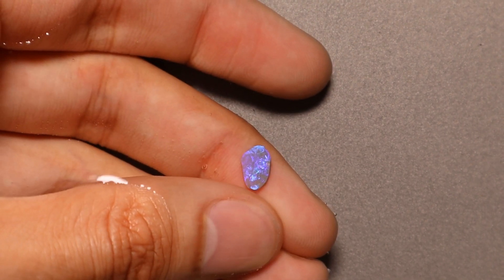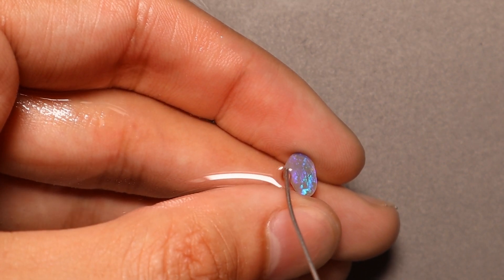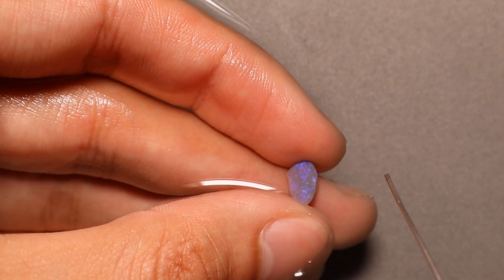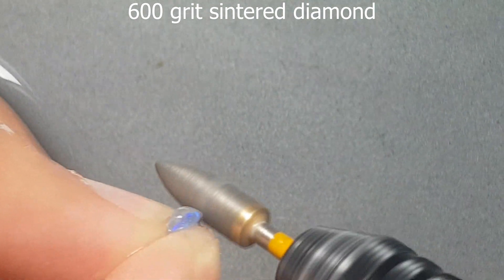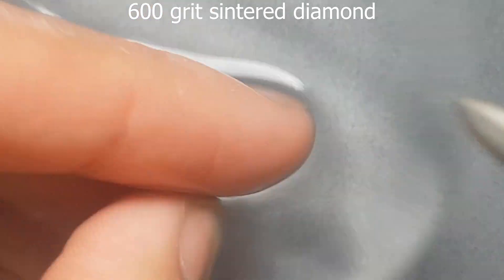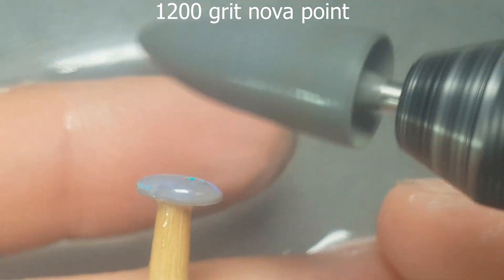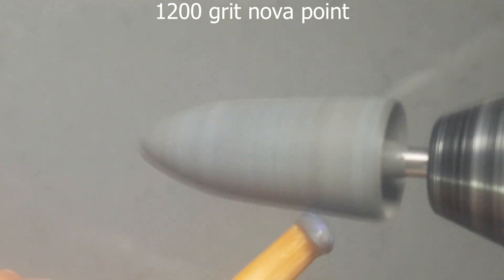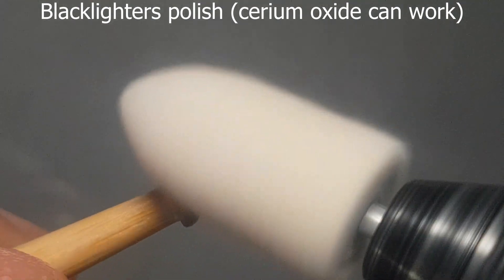The Difference Between Opal Rubs And Rough Opal. Opal Rub Cut and Polish.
The closest way to know what you will get out of a parcel of opal is to purchase opal rub parcels rather than true rough. The difference between opal rubs and rough opal parcels are that you get more of a sneak peak into what you could end up with. Its not perfect but it is far less up to chance. The huge downside it ruining the surprise of a piece of rough exploding with hidden color!

Mailbox:
Hilton Plaza
South Australia 5033
Australia

Timestamps
00:00 Opal rough rub
02:31 Sintered diamond opal carving
03:44 Nova points
07:19 Outback opal hunters Blacklighters polish
07:50 Polished dark crystal opal